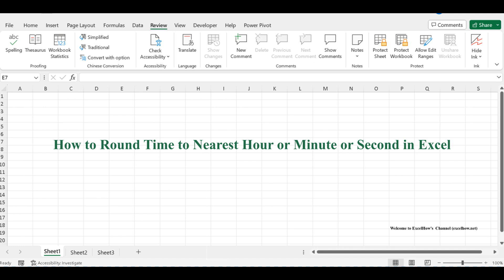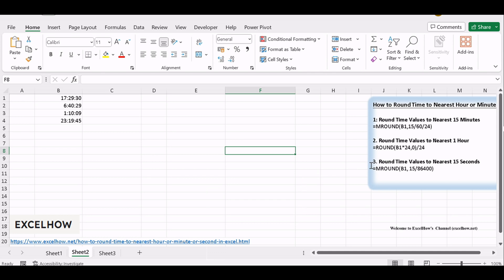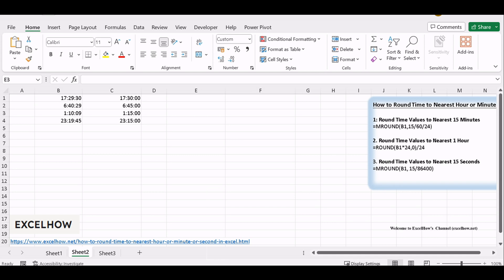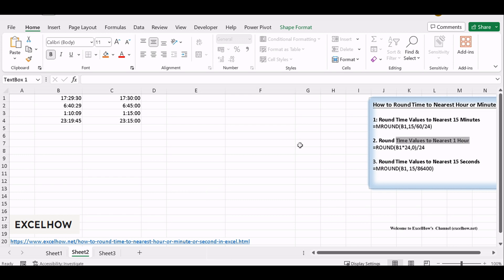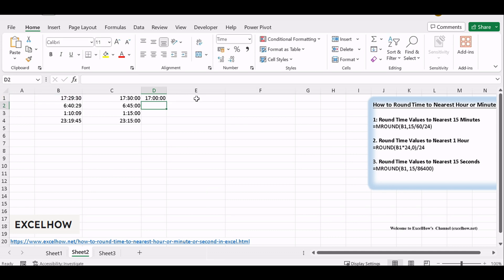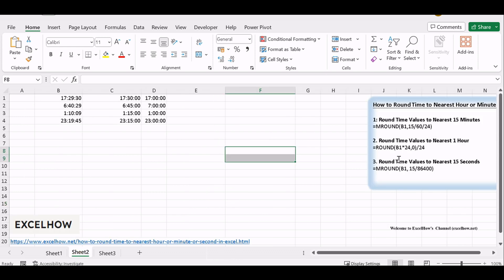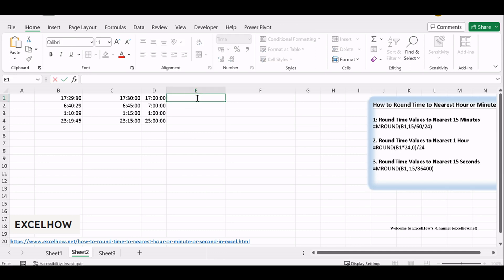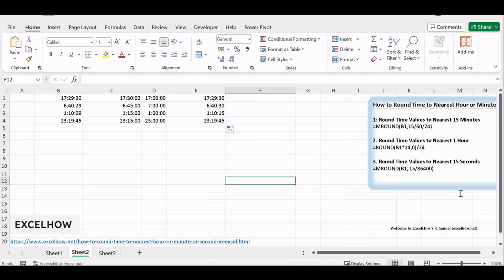How to Round Time to Nearest Hour or Minute or Second in Excel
This video tutorial will guide you how to round time to nearest one hour/15 minutes/15 seconds  with a formula in Excel.

Time Stamps
00:00:14 Round Time Values to Nearest 15 Minutes
00:01:29 Round Time Values to Nearest 1 Hour
00:02:44 Round Time Values to Nearest 15 Seconds